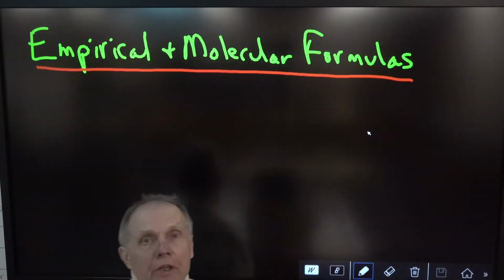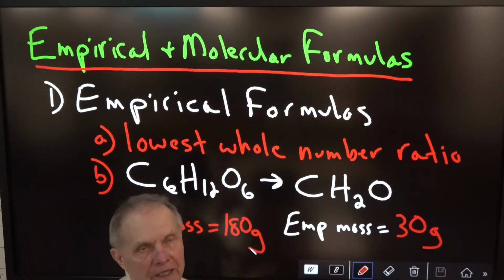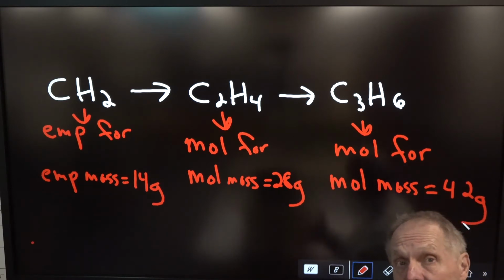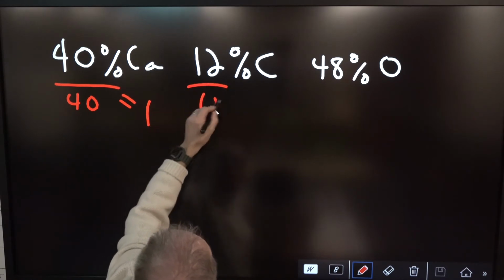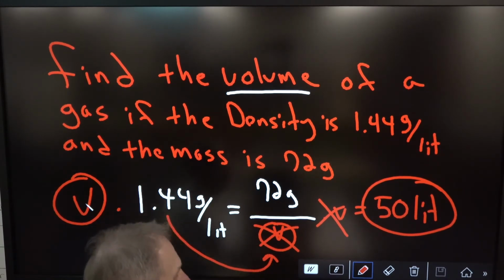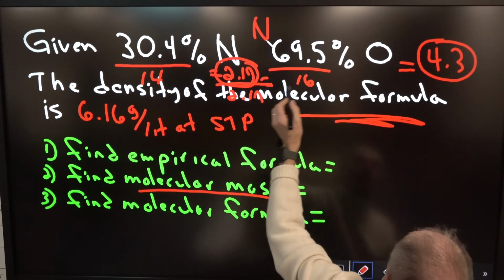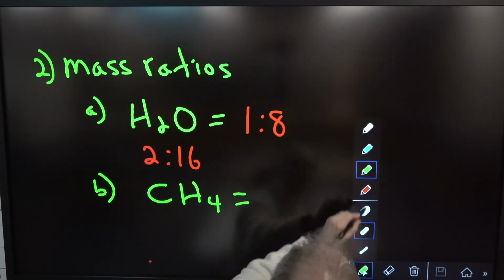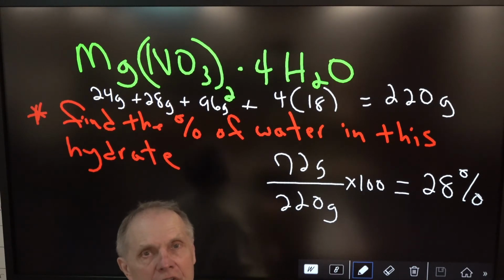Empirical and Molecular Formulas # 31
This video is about Empirical and Molecular formulas , Density , Volume and Mass ratios, and Percent Composition